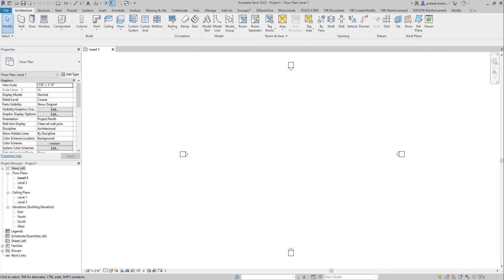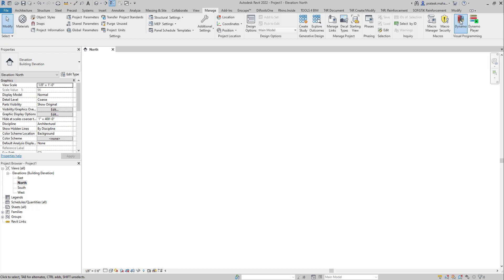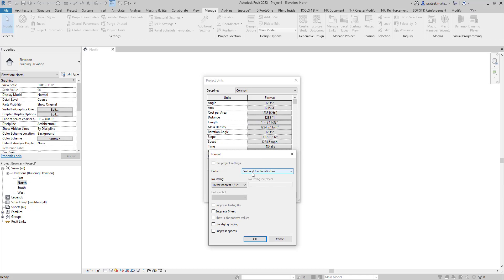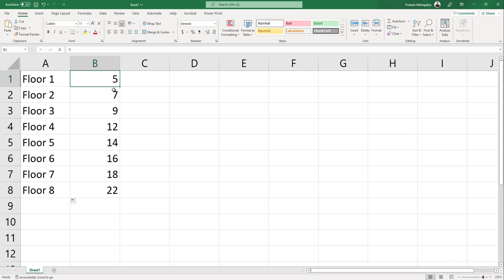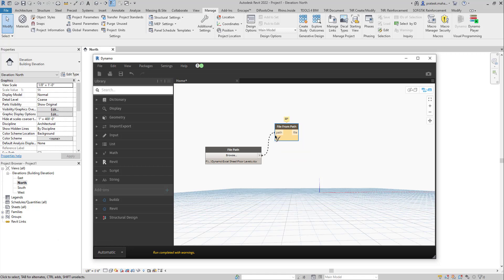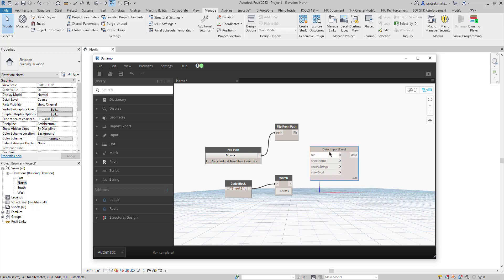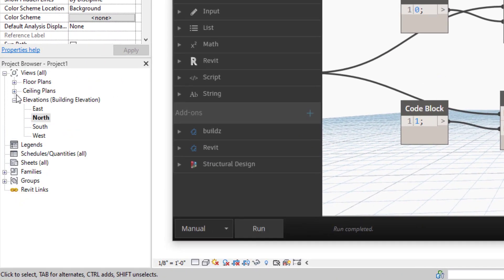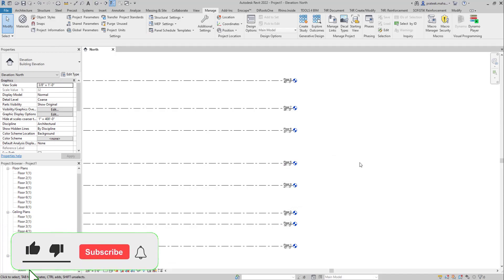Creating levels in Revit with Dynamo FAST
In this video, you will learn how to create levels in Revit faster with the help of dynamo from "Excel DATA". Things you must know about Revit to automate the process.

Let's dive in and transform your BIM experience together!